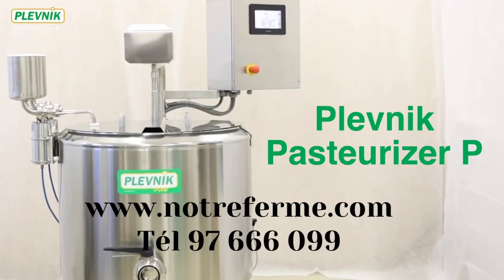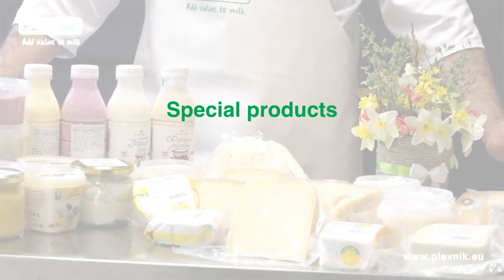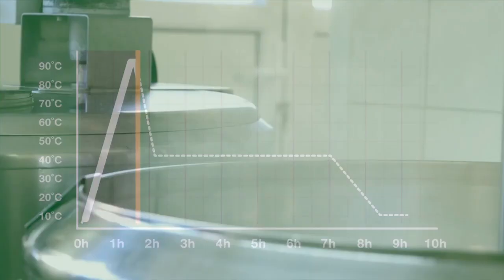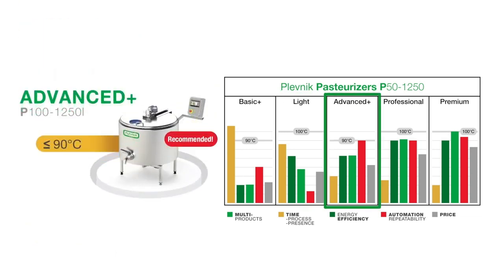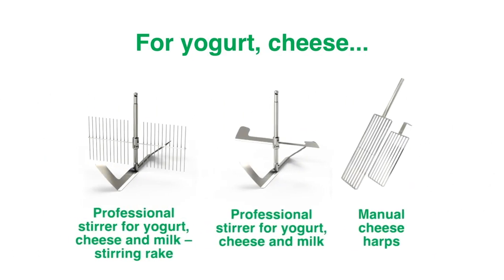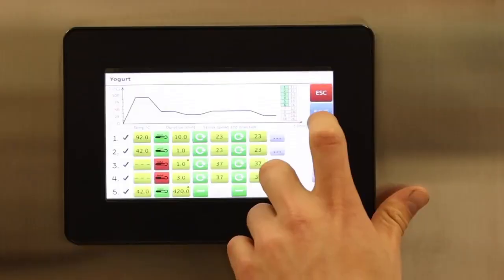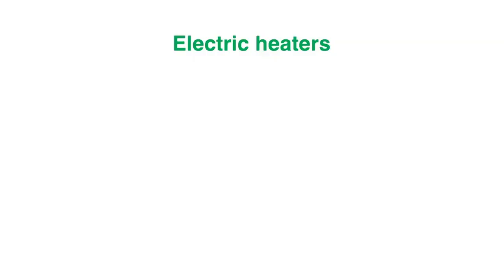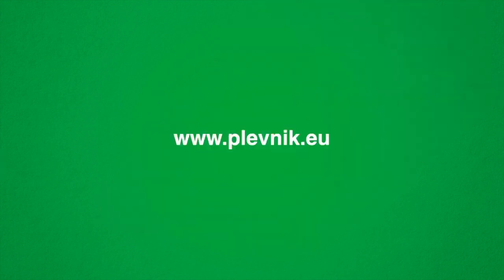Pasteurisateur 50/100 L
Les pasteurisateurs sont destinés à la pasteurisation du lait et à la transformation thermique du lait en produits laitiers tels que : fromages à pâte dure, mi-dure et molle, beurre, yaourt, fromage blanc, crème, crème sure… Les pasteurisateurs permettent divers traitements thermiques du lait entre 4 °C et 100 °C. Ils sont fabriqués selon les normes internationales, les instructions CE et selon les dernières découvertes et tendances de l’industrie fromagère. Les pasteurisateurs Plevnik P sont modernes, pratiques et conçus pour la production des meilleurs produits laitiers et sont un partenaire clé dans le développement de votre histoire fromagère à succès.